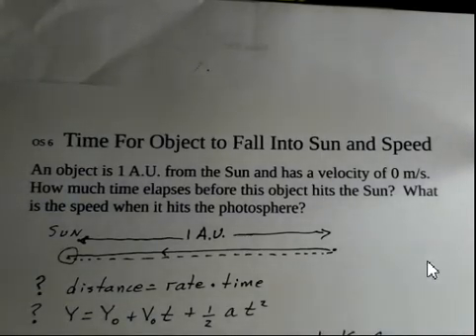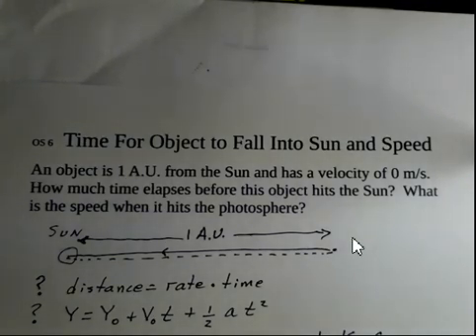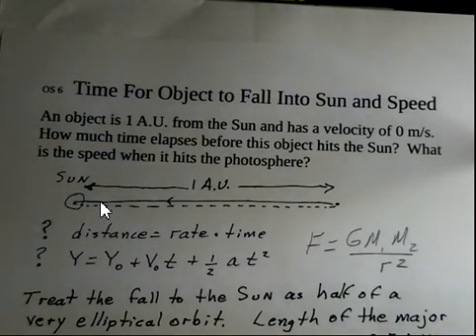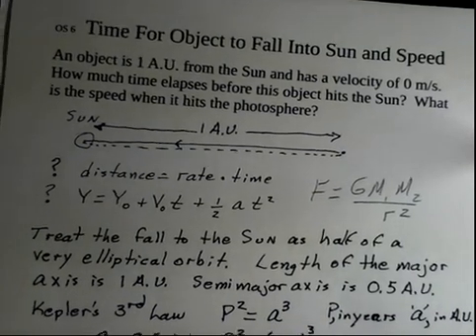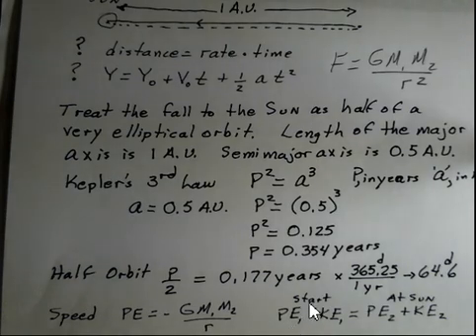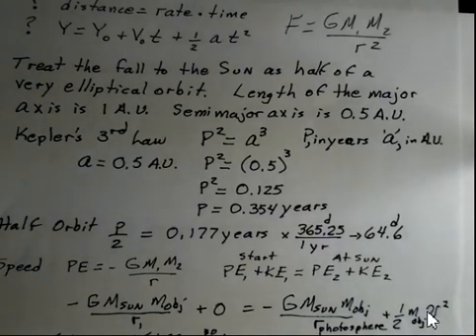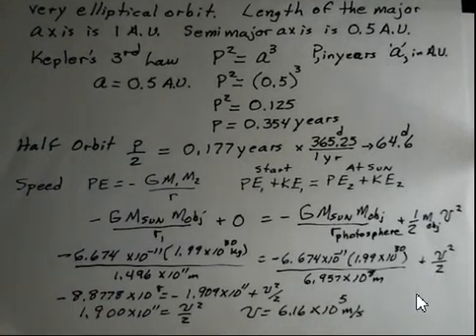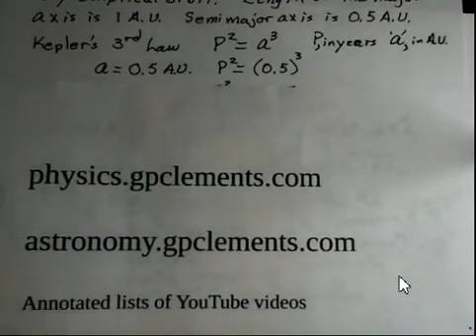Time For Object To Fall To The Sun From 1 A.U. and Speed At The Sun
This video calculates the approximate time for an object to fall into the Sun when it starts from rest at a distance of 1 A.U. (position of Earth's orbit).  The video discusses why some formulas cannot be used to do this calculation.  The video uses Kepler's Third Law to find the time.  The video also calculates the speed of the object when it reaches the photosphere of the Sun.  Introductory Physics and Astronomy